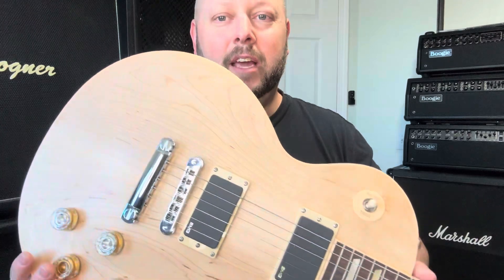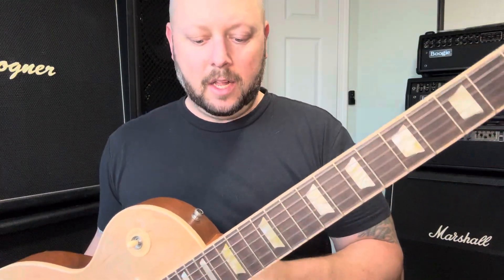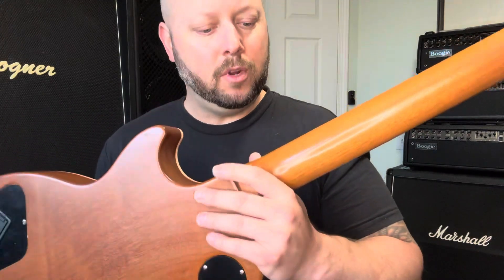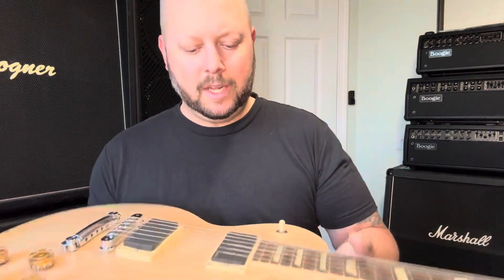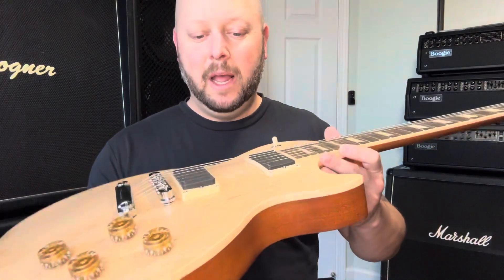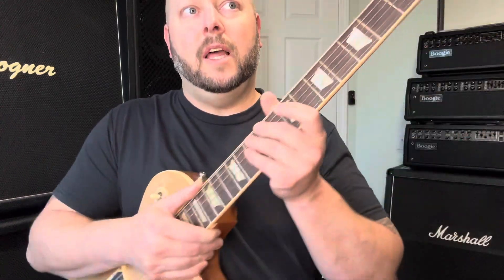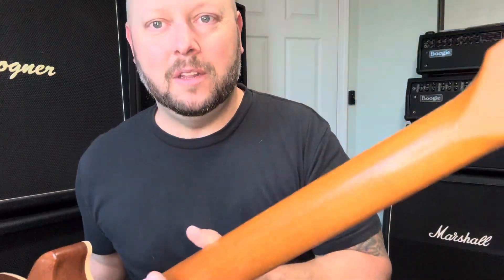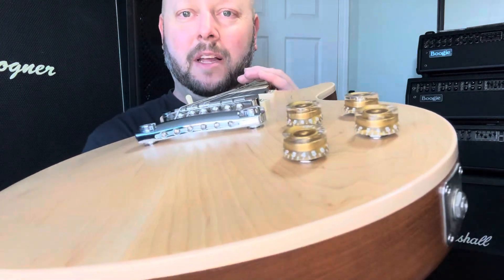Pawn Shop Finds #8 Gibson Raw!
Continuing on the Pawn Shop Finds Series! Seriously, get out there and check your pawn shops!